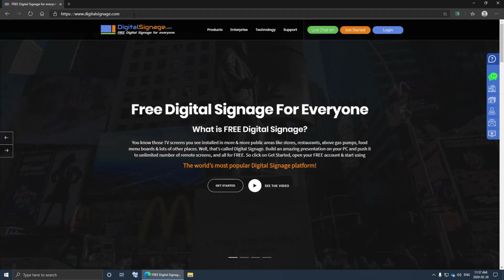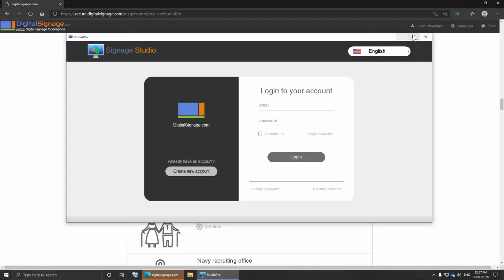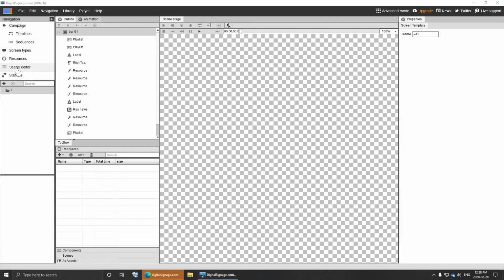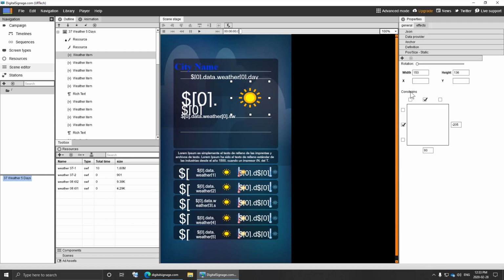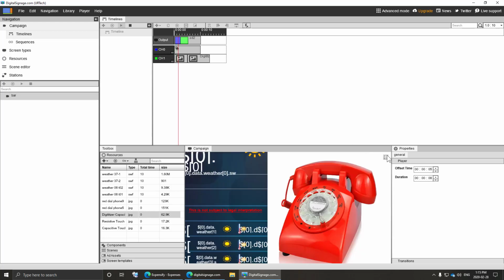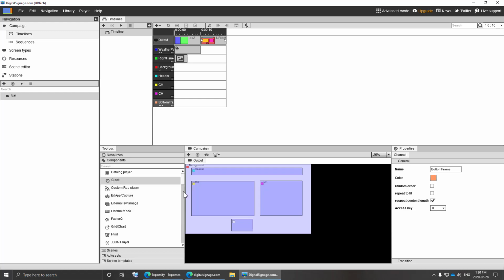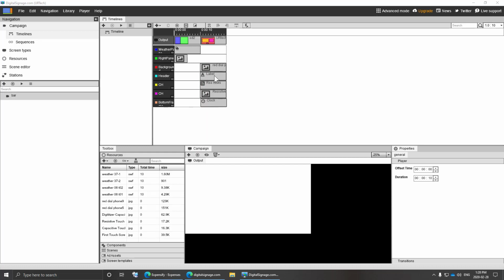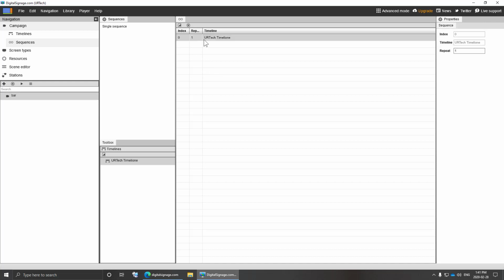Complete Demo of DigitalSignage.com's Actually Free Digital Signage Solution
We explain different free digital signage options and then dig into DigitalSignage.com's free service.

We walk you through the complete solution in just 30 minutes, including creating an account, through resources, scenes, screen designs, timeline, kiosks and much more.